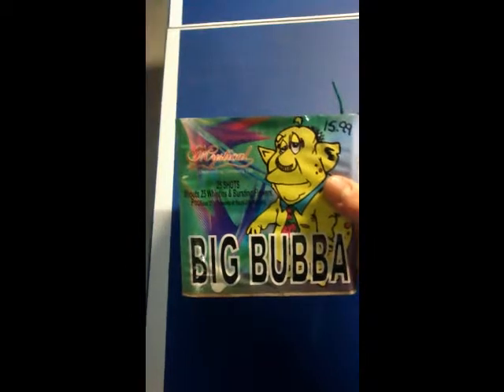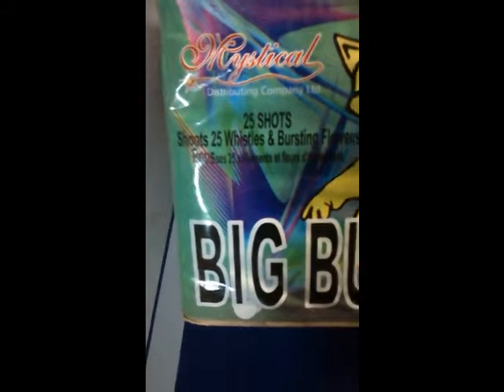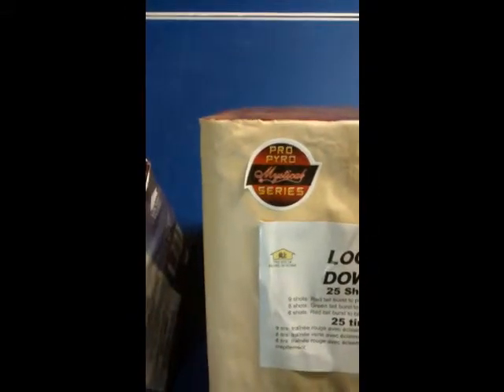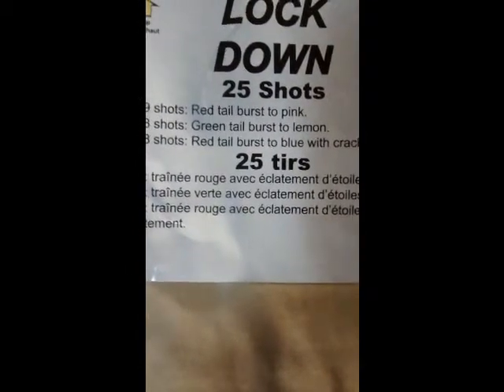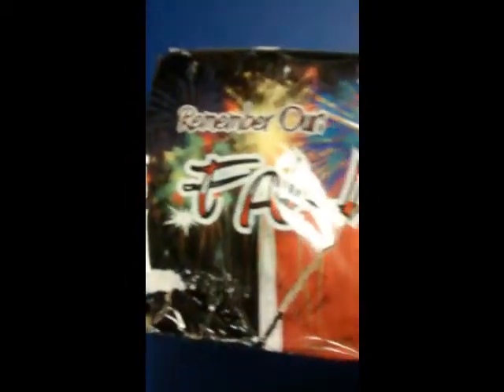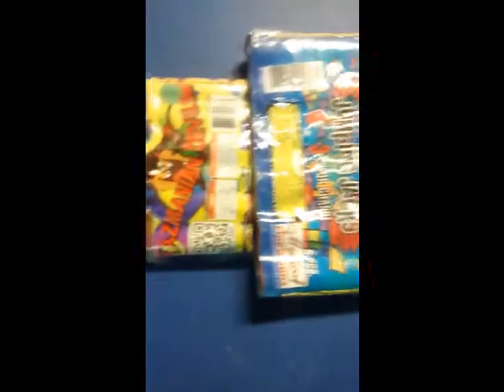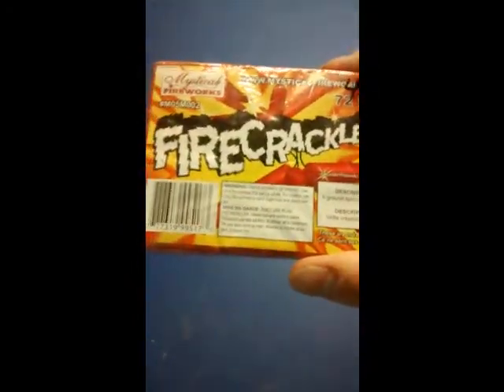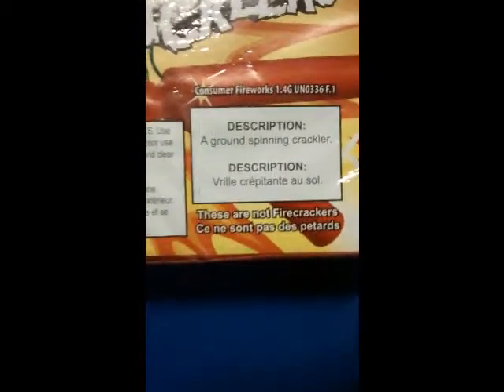The last part to my fireworks stash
This is the last part to my fireworks but on the 4 of july I was in old orchard beach so I picked up some smoke stuff and firecrackers to play around with after the fireworks show. I hope you like the stash.